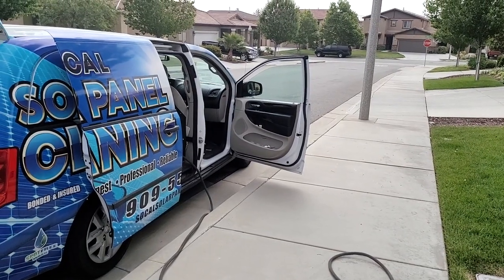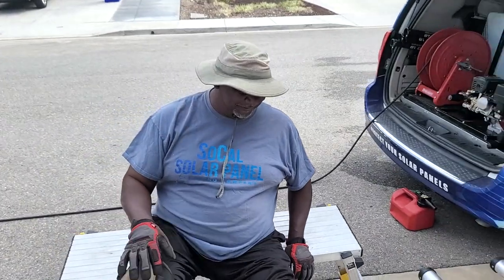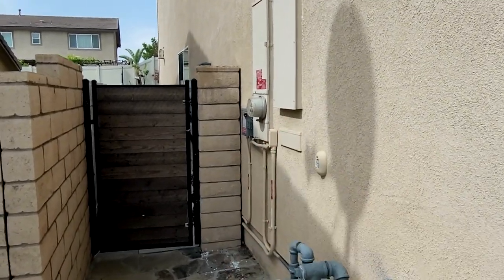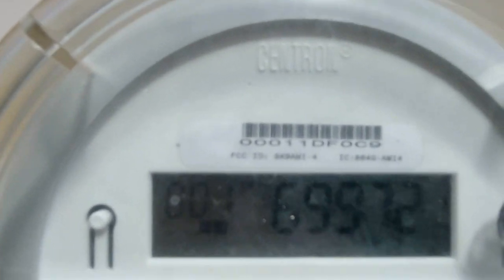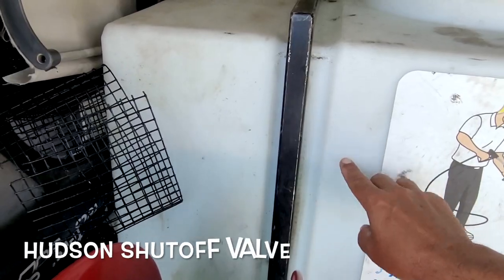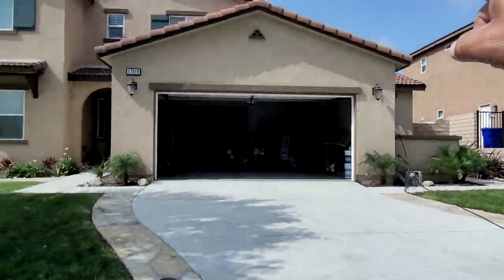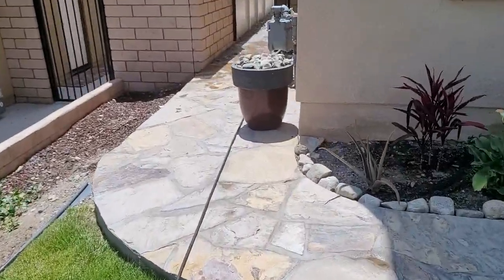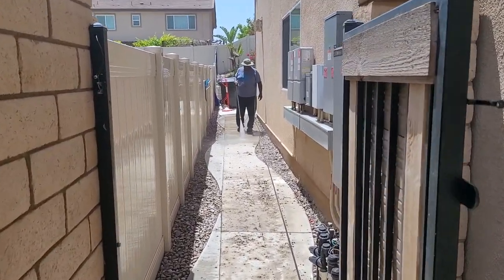Solar Panel Cleaning and Bird Proofing The Easy Way in Fontana Ca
If you guys want private training to start your business the simplest way is be a SuperDuperFan . Rick and I want to educate you on how we started this business and make it easy for you to learn our process to become successful , So simply click the join button on our channel and join our Super Duper Fan membership. We will include private meetings with all our SuperDuperFan members thru zoom meetings. Once you are in we will notify you thru private message and give you access to our next meeting. So let's get started today!

ZERO-G Water hose (Best on the market super tough water hose you can hook this up to fire hydrants
And they won’t bust)
Quick Connectors with Valve for Water Hose Coupling (5 sets)
 0-5000 ppm TDS Range, 1 ppm Resolution
2030 Max PSI 1.76 GPM 14.5-Amp Electric High Pressure Washer
LADDERS
Gorilla Ladders 13 feet, 17 feet , 22 feet and 26 feet
Aluminum Slim-Fold Work Platform, 300 lbs    (2 Pack)
22 ft, Multi-Position Ladder, Ratchet leg Adjustable leg levelers
Heavy Duty C Clamps for ladders
Tie Down Straps, 500 Lbs Load Cap, 1500 Lb Break Strength - Includes 2 Bungee Cords
WATER TANKS
RV/ Marine water inline filters for outdoor faucets
WATER TESTERS
0-5000 ppm TDS Range, 1 ppm Resolution, +/- 2% Readout Accuracy (Magnetic Body)
Water Meter to measure Gallons going thru your tanks
BIRD PROOFING MATERIALS
WIRE MESH
4" WIDTH x 100' ROLL (package of 1)
6in X 100ft Solar Panel Bird/Critter Guard Roll Kit | 60 Fastener Clips
8" Pigeon Guard Wire. 8 in.100 ft. PVC Coated Galvanized Steel roll
Guardian Fall Protection 01320 VLA-50 Poly Steel Vertical Lifeline Assembly, 50-Foot
Safety Harness fall arrest system
Straight Cutters for mesh
RESINS

TOOLS
solar panel washing , gutter cleaning near me , bird proofing near me, bird proofing ,